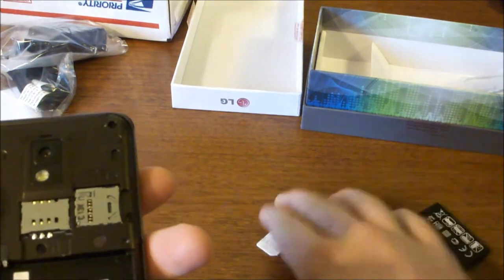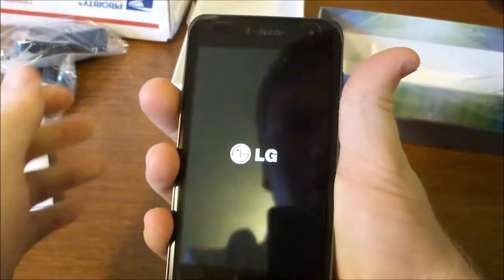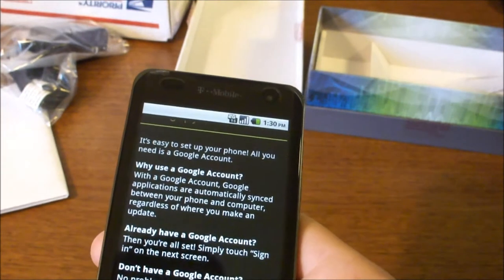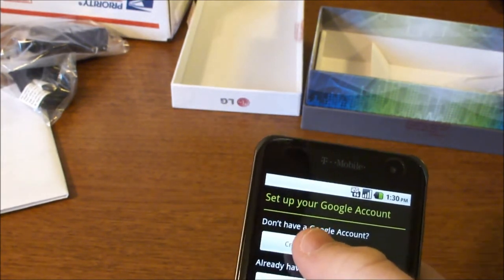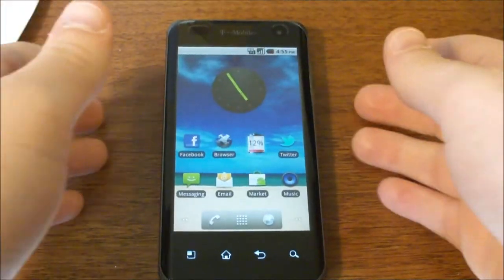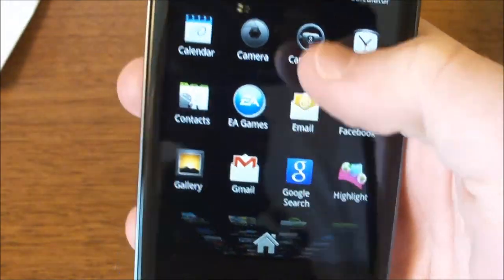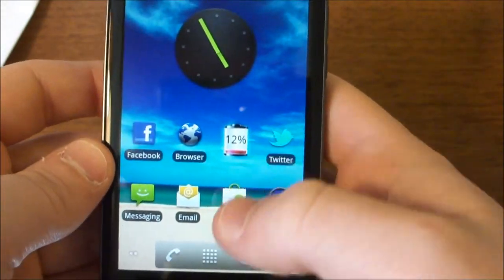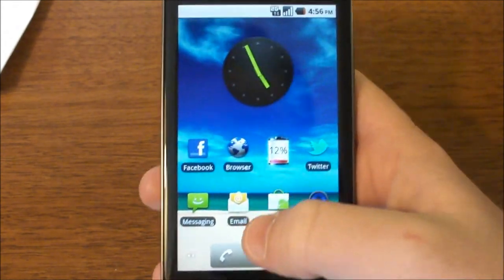T-mobile G2x Unboxing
Just got this phone today, I will have a full review in just a few days. I need to get to know the device. Thanks.